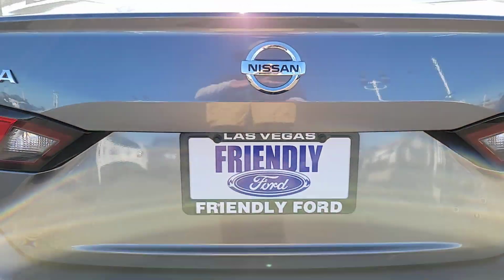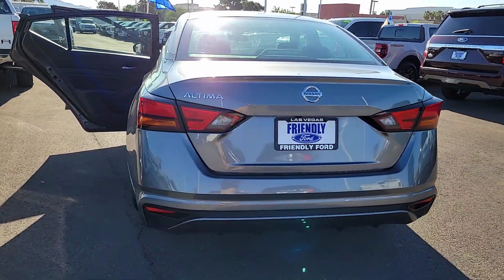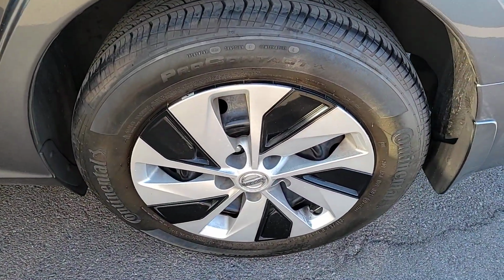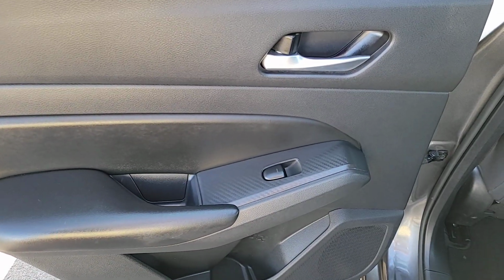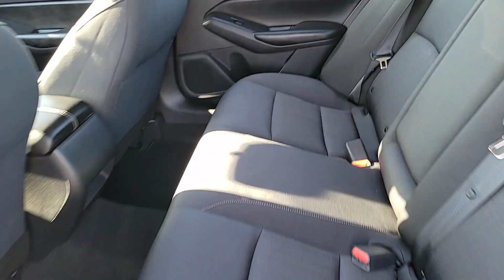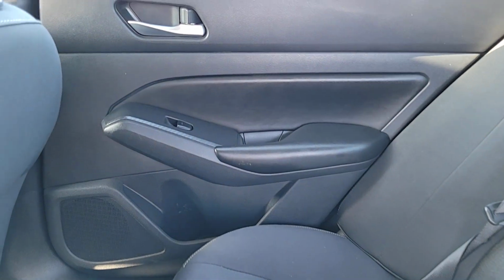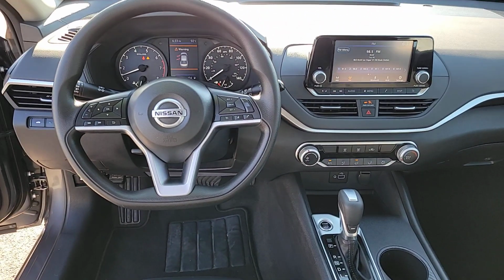Used 2021 Nissan Altima 2.5 S Las Vegas, Bullhead City, St. George, Havasu, Pahrump, NV 200908A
Gun Metallic Used 2021 Nissan Altima 2.5 S  available in Las Vegas, Nevada at Friendly Ford. Servicing the Bullhead City, St. George, Havasu, Pahrump, NV area.

Friendly Ford
660 N Decatur Blvd

CARFAX One-Owner. Clean CARFAX. Certified. Gun Metallic 2.5 S FWD CVT with Xtronic.brbrWelcome to Friendly Ford! Located in Las Vegas, NV, Friendly Ford is proud to be one of the premier dealerships in the area. Odometer is 29786 miles below market average! 28/39 City/Highway MPGbrbrCertification Program Details: Ford Blue Certified Details: * Limited Warranty: 3 Month/4,000 Mile (whichever comes first) after new car warranty expires or from certified purchase date * Vehicle History * Warranty Deductible: $100 * 139 Point Inspection * Roadside Assistance * Transferable Warranty * 11,000 FordPass Rewards Points to use toward first maintenance visit Awards:br  * JD Power Initial Quality Study (IQS)